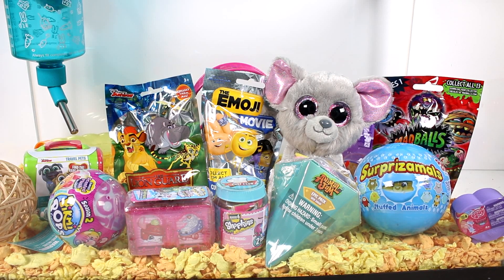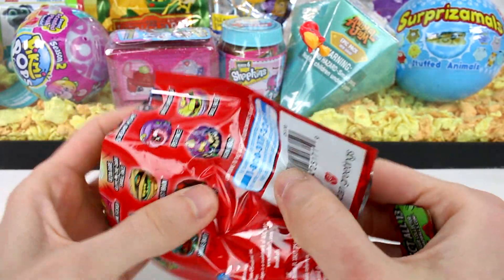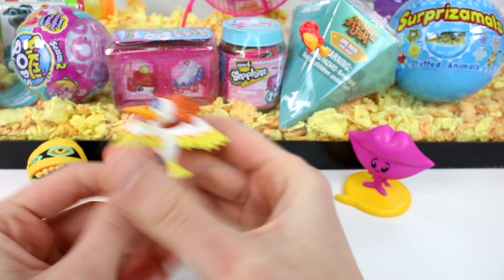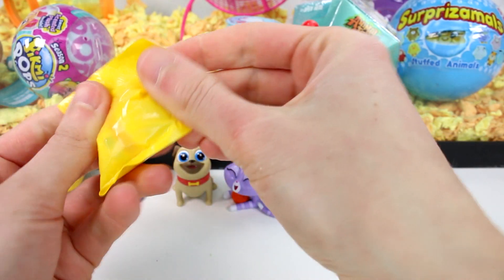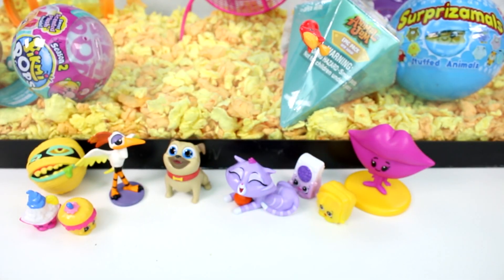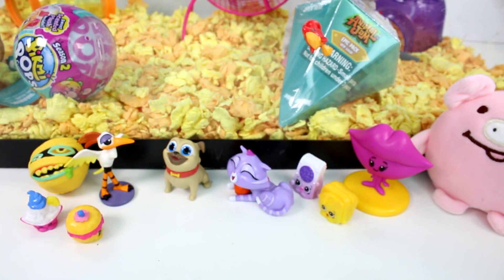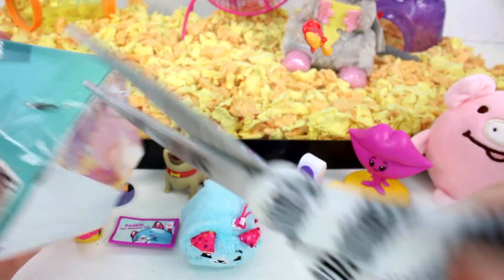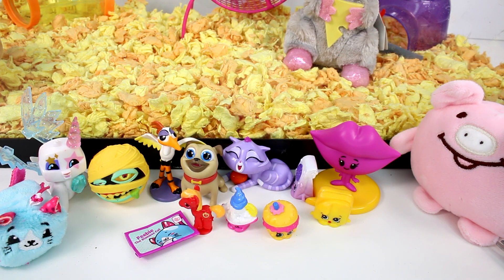Blind Bag Mouse House #15 - Surprizamals, Shopkins, Animal Jam, Lion Guard, Mad Balls, Emoji Movie